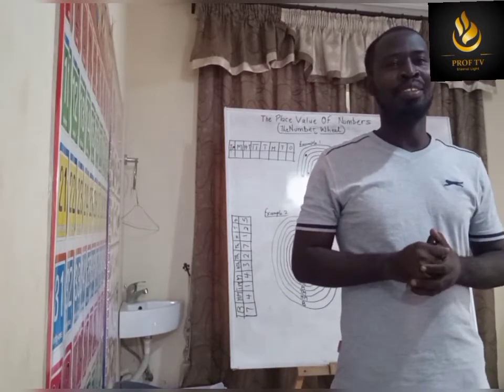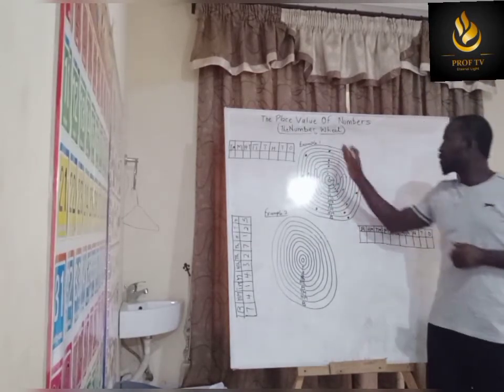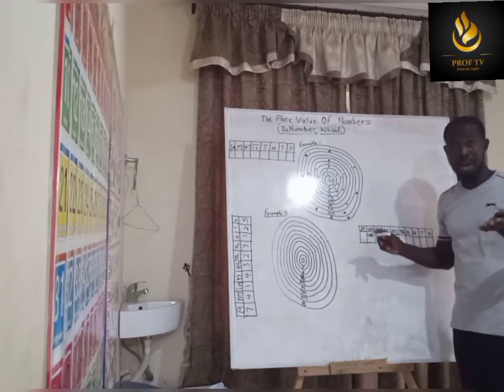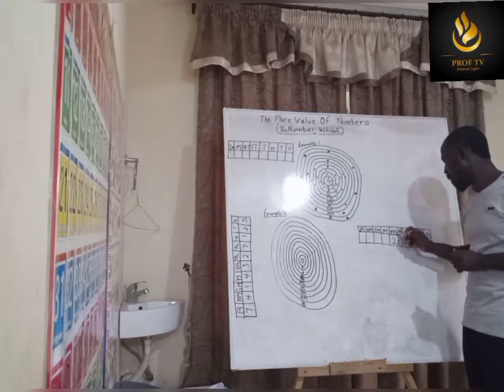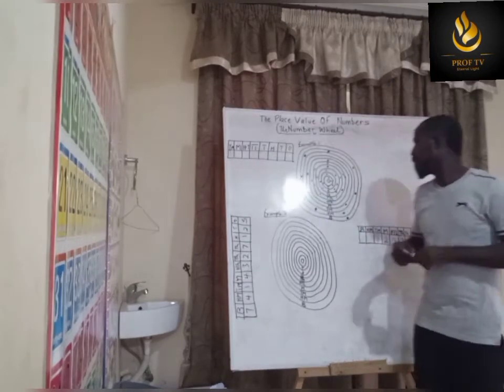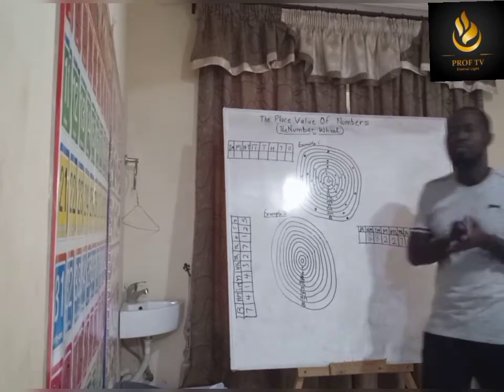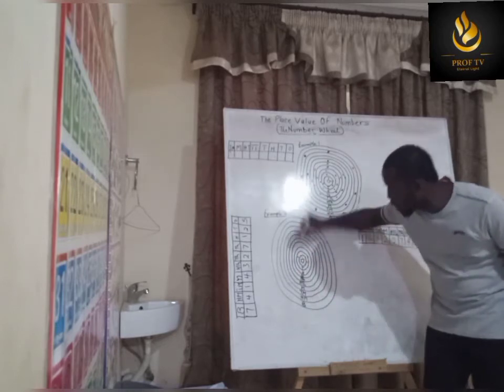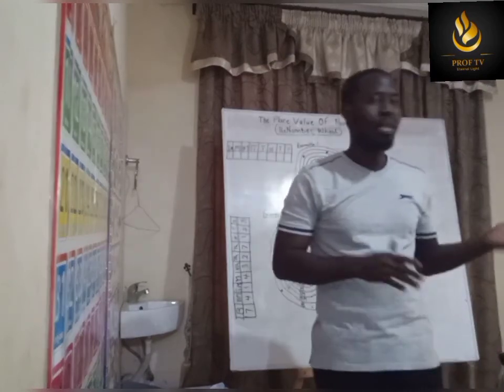Math Made Easy ( The Number Wheel).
PROF RSK